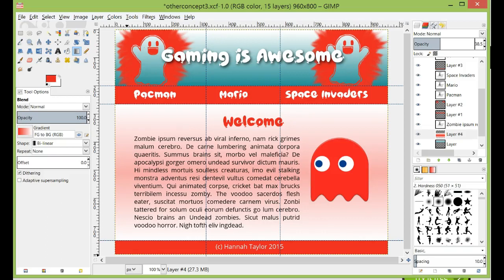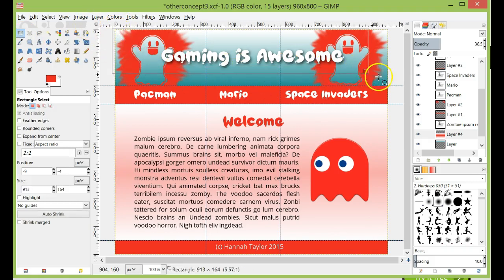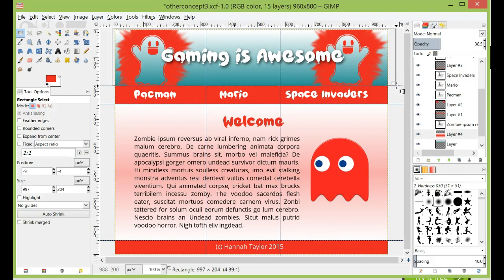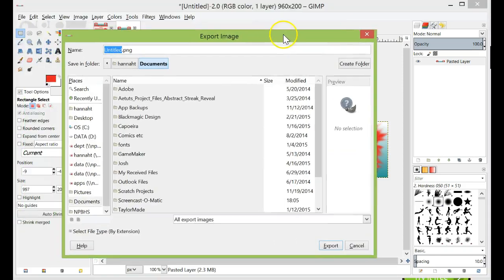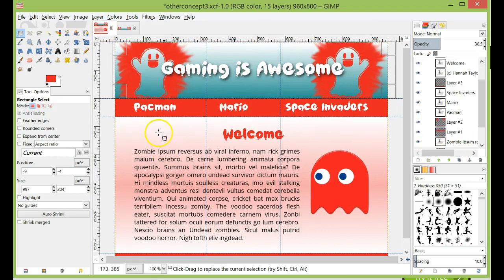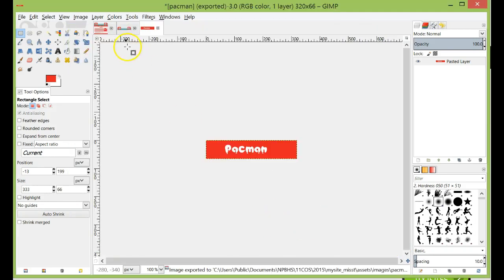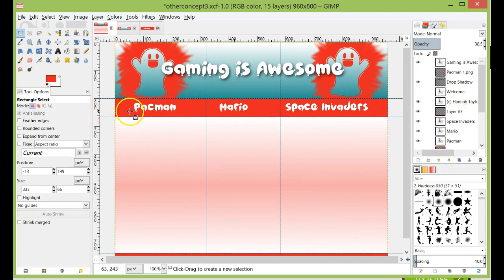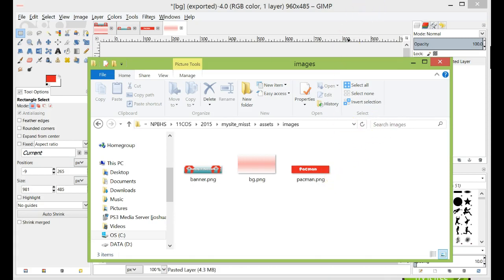Slicing up a website design in GIMP and exporting the graphics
How to slice up your design and save your original graphics for your website